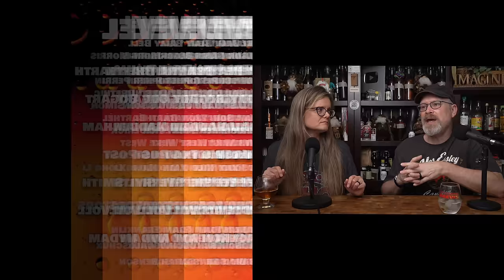Make THIS with THIS? Mead, Wine, Cider and Beer Making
Viewers ask very often, "Can you make (insert brew here) with (insert ingredient here)?".  It really depends on what you're talking about, but yes, you can usually make something with it!  Will it be the thing you think it will be?  Well, maybe not, but will it still be good?  Probably.  Let's get into it.